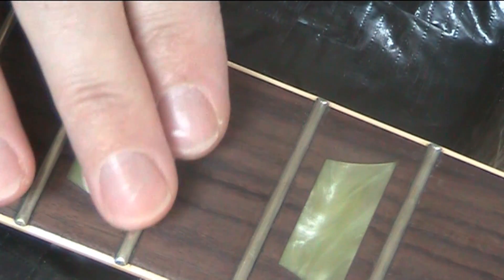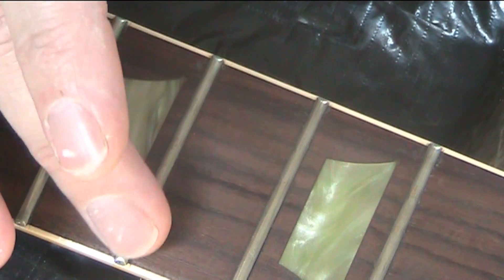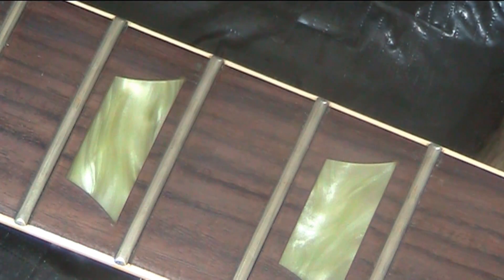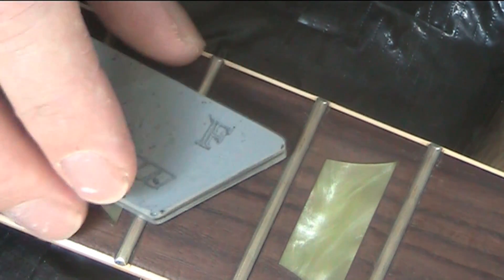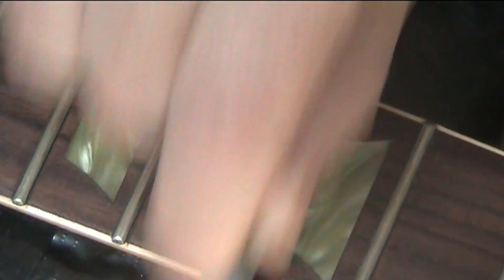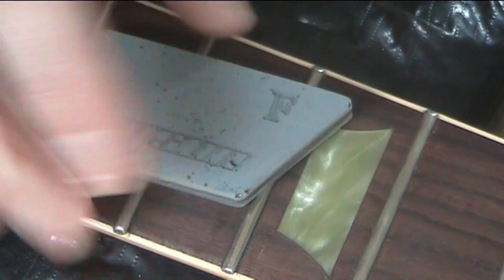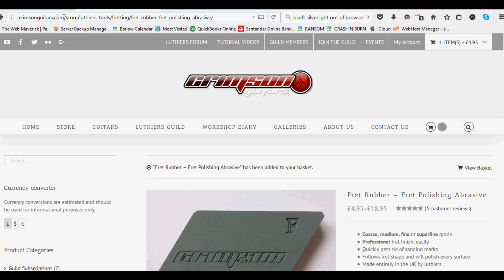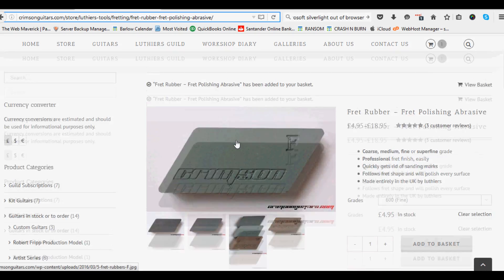Clean guitar frets fast using a Rubber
How to get fast smooth frets real quick, this is a clever little trick that works like a charm, should be in every guitarists toolbox.

A little rubber (not a normal rubber) that when you rub your frets it takes of all the grit and grime, saves putting potentially harmful chemicals not designed for guitar cleaning.

Keep Rocking \M/
Dave Barlow